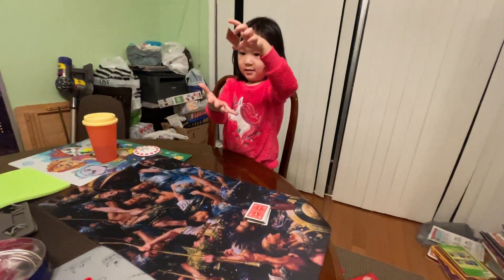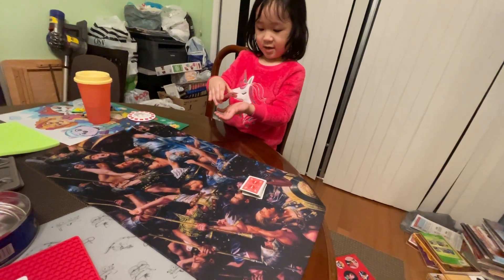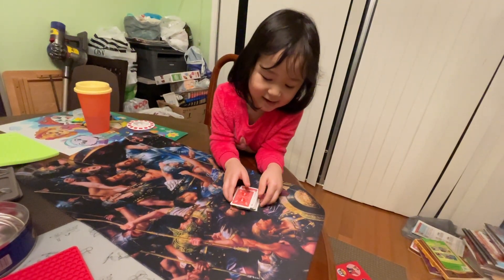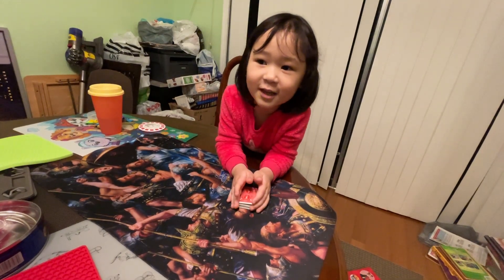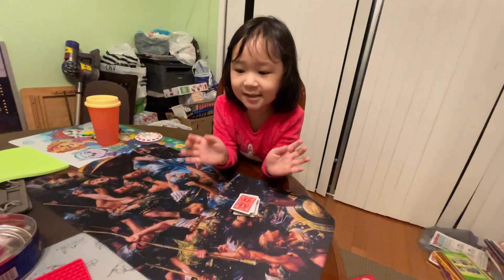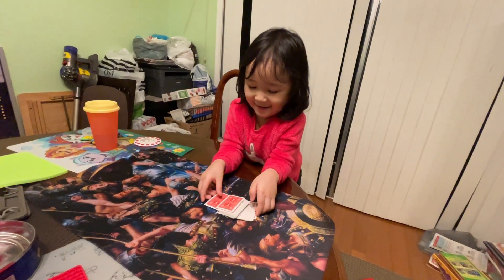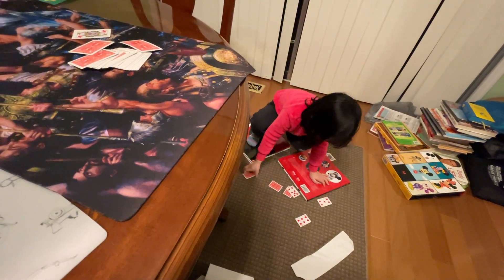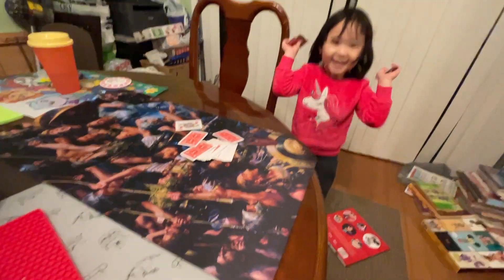She is practicing card tricks